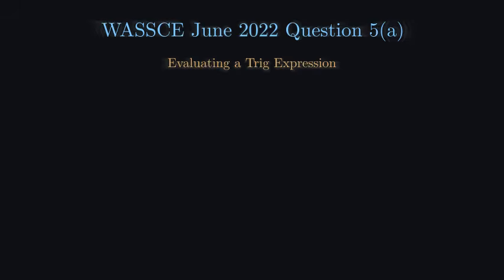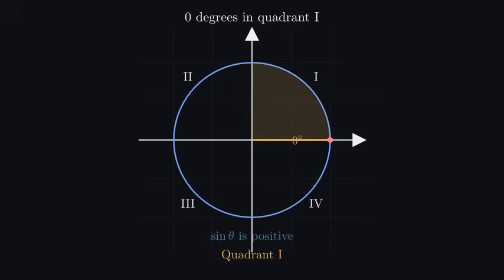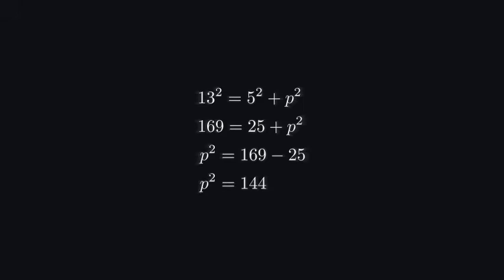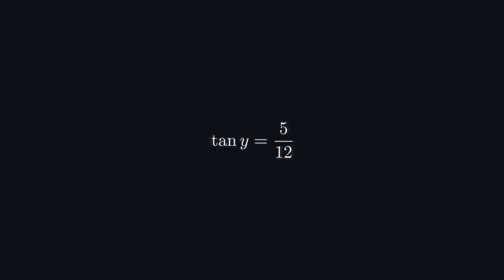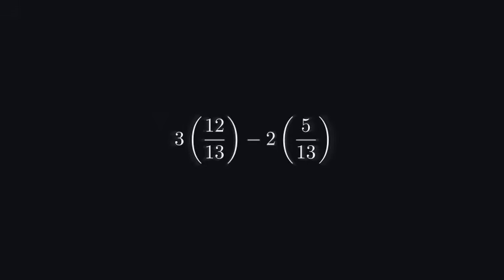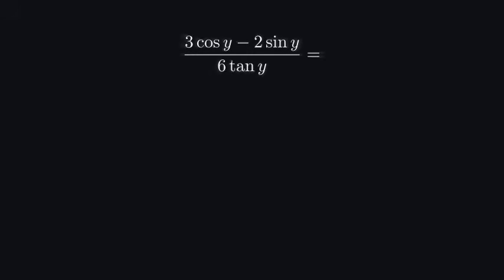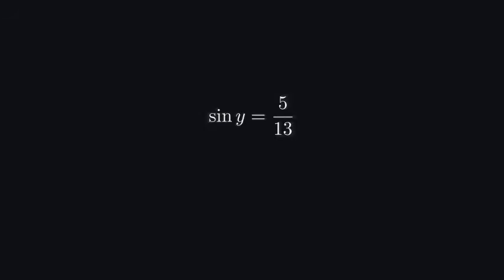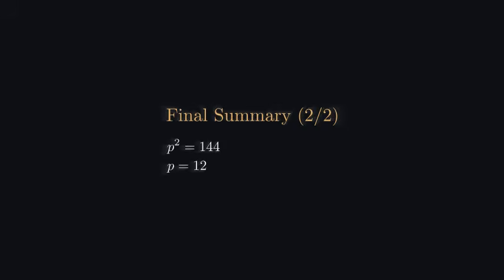Trigonometry: Evaluate Trig Expression Given (\sin y=\frac{5}{13}) | WASSCE 2022 Maths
where:

0^\circ\leq y\leq90^\circ.

We are asked to evaluate:

\frac{3\cos y-2\sin y}{6\tan y}.

and

\text{hypotenuse}=13.

Using Pythagoras’ theorem:

\begin{aligned}
13^2 &= 5^2+p^2\
169 &= 25+p^2\
p^2 &= 169-25\
p^2 &= 144\
p &= 12\
\end{aligned}

So the right triangle is a (5\text{-}12\text{-}13) triangle.

and

\tan y=\frac{5}{12}.

Now substitute into the expression:

\begin{aligned}
\frac{3\left(\frac{12}{13}\right)-2\left(\frac{5}{13}\right)}
{6\left(\frac{5}{12}\right)}\
\frac{\frac{36}{13}-\frac{10}{13}}
{\frac{30}{12}}\
\frac{\frac{26}{13}}
{\frac{5}{2}}\
\frac{2}{\frac{5}{2}}\
2\times\frac{2}{5}\
\frac{4}{5}\
\end{aligned}

This lesson is useful for students preparing for **WASSCE, SSSCE, SHS Core Mathematics, trigonometry, right triangles, exact values, Pythagoras’ theorem, and past questions**.

Like the video and comment **“5-12-13”** below.

Timestamps:

00:00 - Introduction and full question
00:40 - Understanding (\sin y=\frac{5}{13})
01:30 - Drawing the right triangle
02:20 - Finding the missing side using Pythagoras
03:10 - Finding (\cos y) and (\tan y)
04:00 - Substituting into the expression
05:00 - Simplifying the numerator and denominator
06:00 - Final answer

Key steps:

\begin{aligned}
\sin y &= \frac{5}{13}\
\text{opposite} &= 5\
\text{hypotenuse} &= 13\
\end{aligned}

\begin{aligned}
13^2 &= 5^2+p^2\
p^2 &= 169-25\
p^2 &= 144\
p &= 12\
\end{aligned}

\begin{aligned}
\frac{3\left(\frac{12}{13}\right)-2\left(\frac{5}{13}\right)}
{6\left(\frac{5}{12}\right)}\
\frac{\frac{26}{13}}
{\frac{5}{2}}\
\frac{2}{\frac{5}{2}}\
\frac{4}{5}\
\end{aligned}

Comment **“5-12-13”** if you want more trigonometry questions solved step by step.